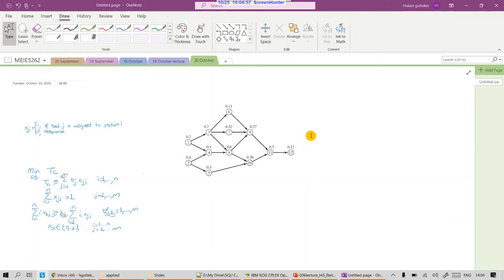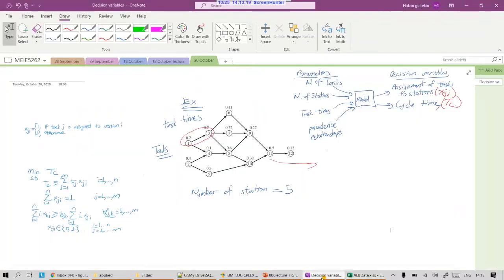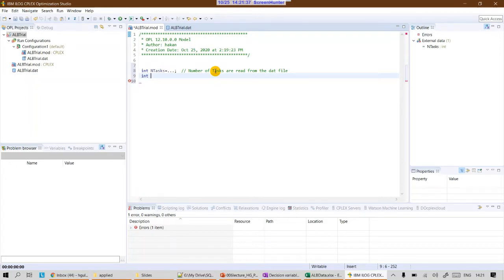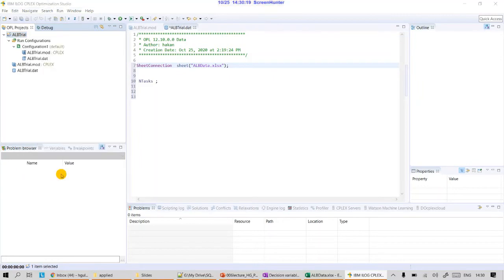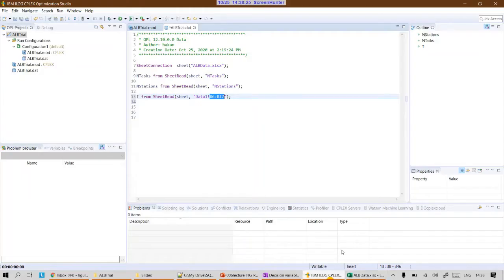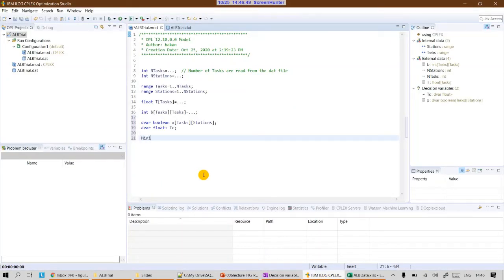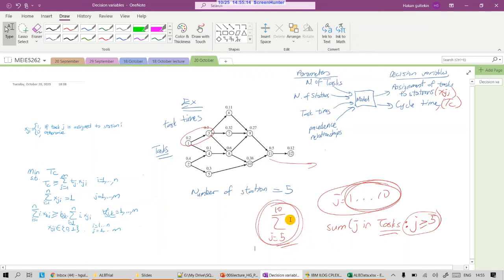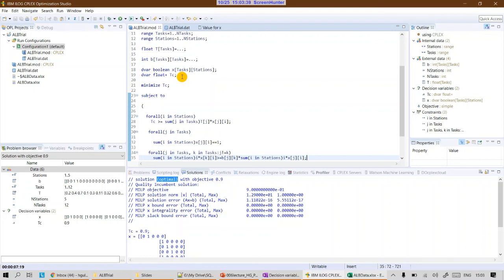CPLEX OPL Tutorial 09 Assembly Line Balancing Problem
CPLEX OPL Tutorial, Assembly Line Balancing (ALB) CPLEX OPL Implementation. Reading data from MS Excel.

Montaj hattı dengeleme probleminin CPLEX OPL'de çözdürülmesi, Excel'den veri okunması.